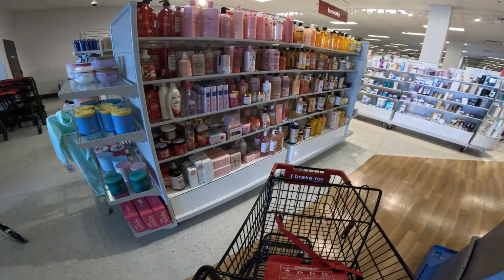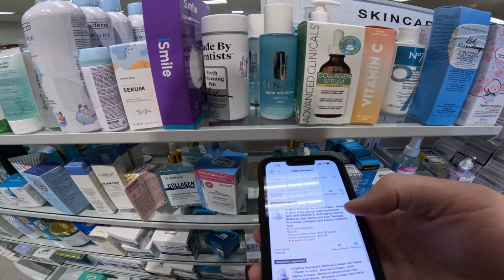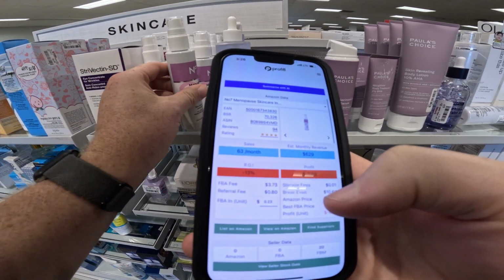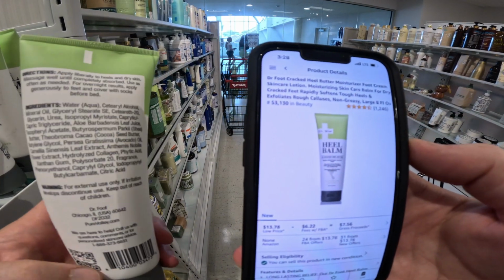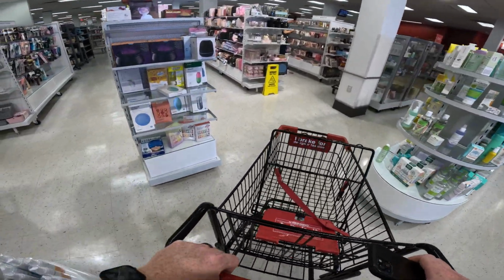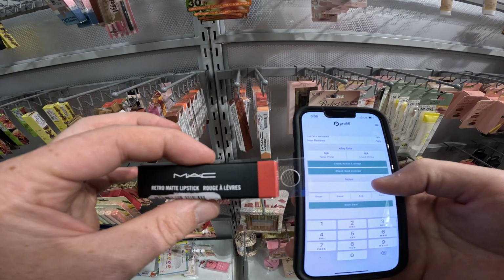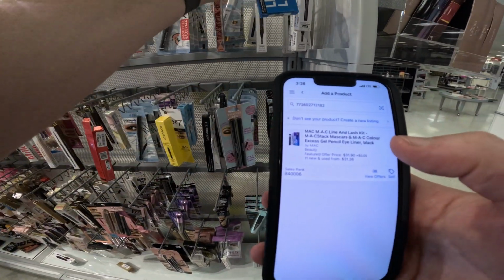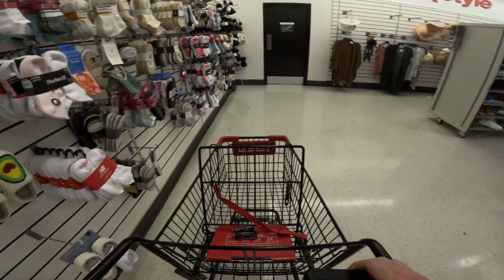Step By Step Retail Arbitrage Guide At TJ Maxx For Amazon FBA (Live Sourcing)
Come with me as I how you step by step how to source for profitable items to resell on Amazon from TJ Maxx!

JUSTIN20 (20% on all monthly plans)
Use the above link to set up a Profitl account. *To explore the tool from the link page, click the logo on the top left of the page for plan details.

🧰 RESELLER TOOLS 🧰
👉Equipment & Supplies

🎧FREE AUDIOBOOK TRIAL (AUDIBLE)
👨‍💼START AN AMAZON BUSINESS ACCOUNT